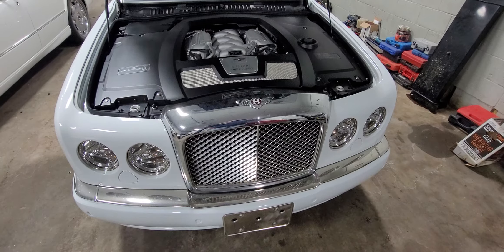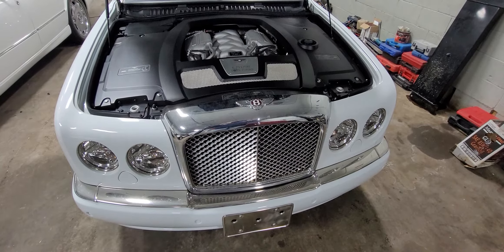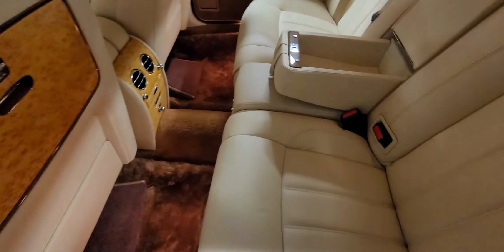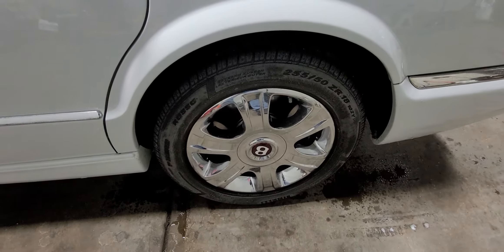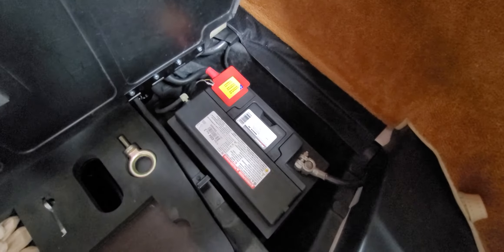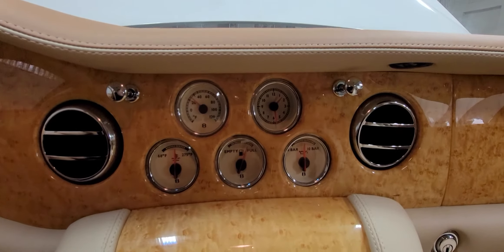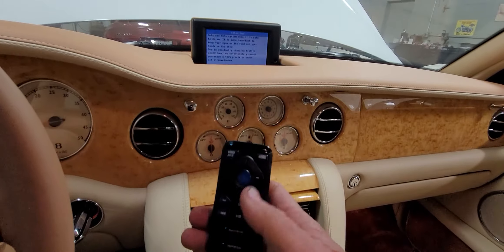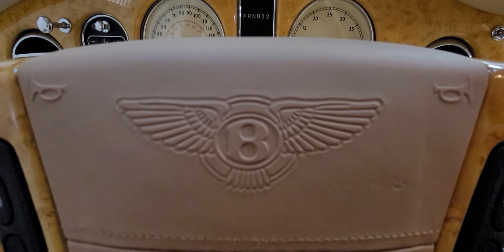Let's tour the Bentley Arnage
let's take a deeper look into the 2005 Bentley Arnage with only 690 miles on it.